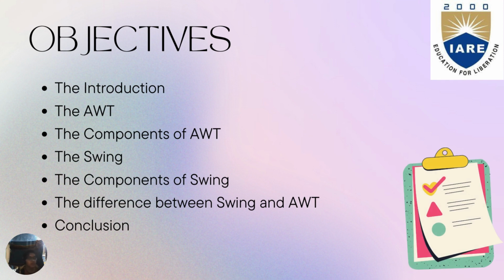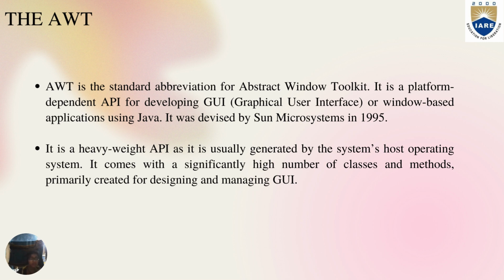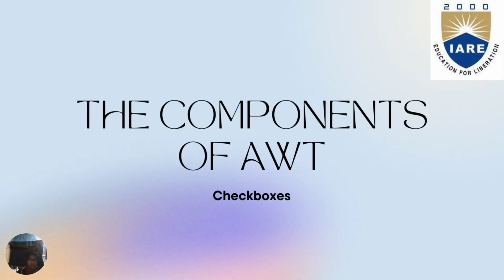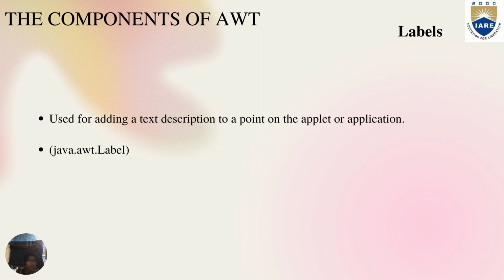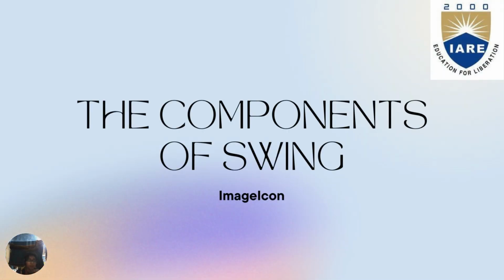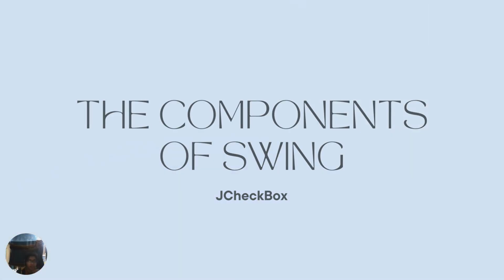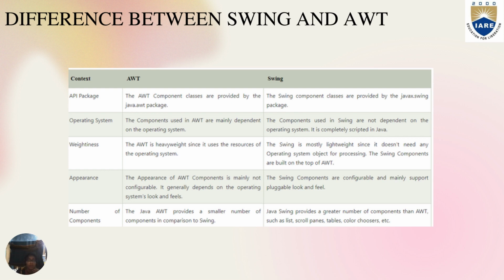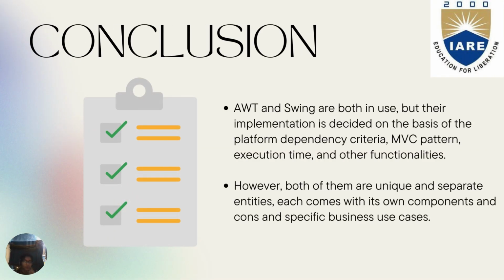Swings and AWT